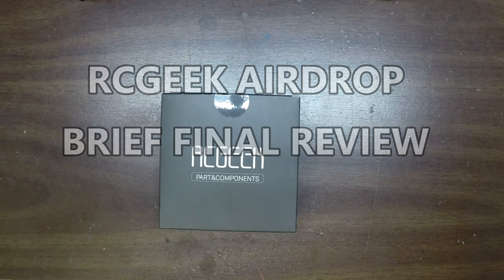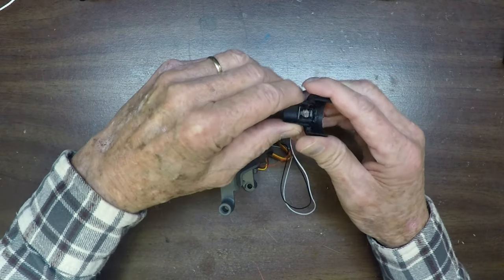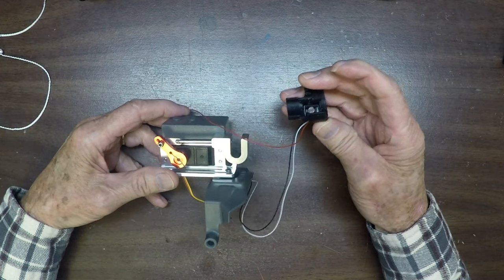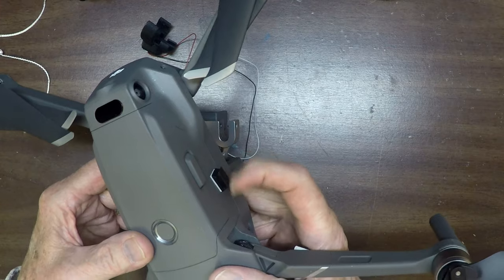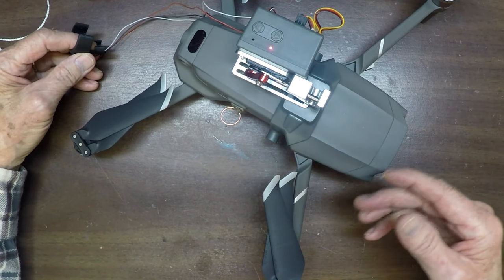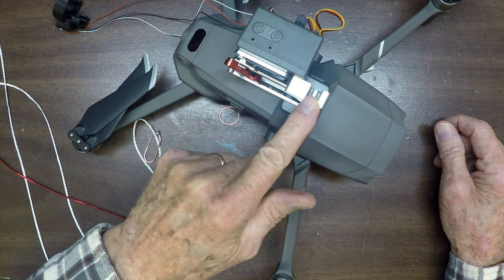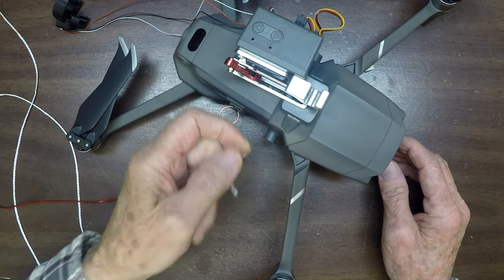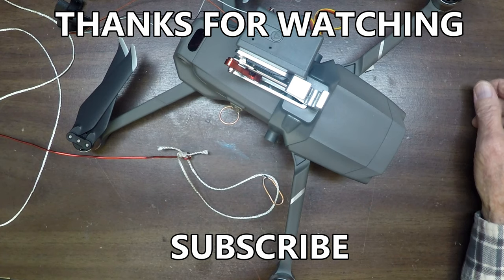RCGEEK AIRDROP - BRIEF FINAL REVIEW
In an earlier video I thought I had the problems with the RCGeek AirDrop solved. But - That turned out to be bogus. All of my efforts to modify it didn't help in the end.

This video shows what I finally found that makes it "drop" the objects every time.